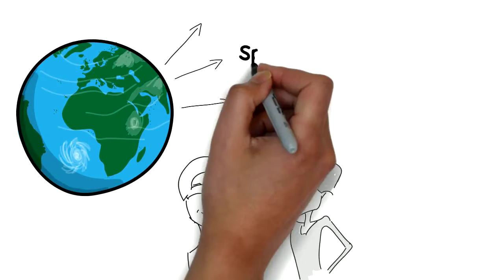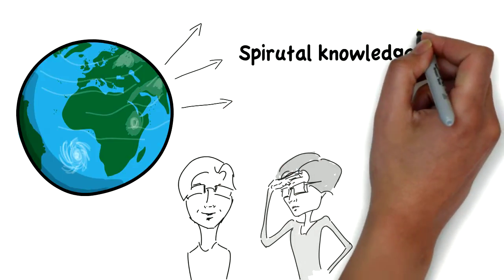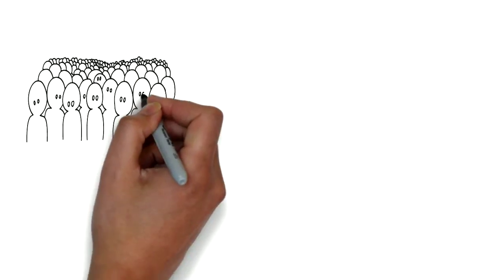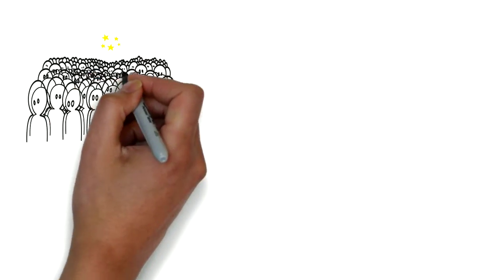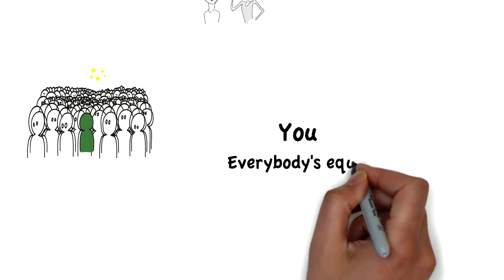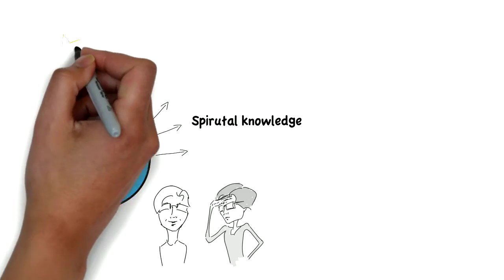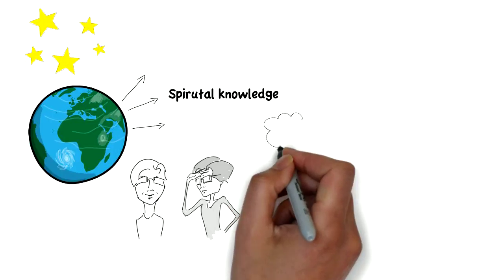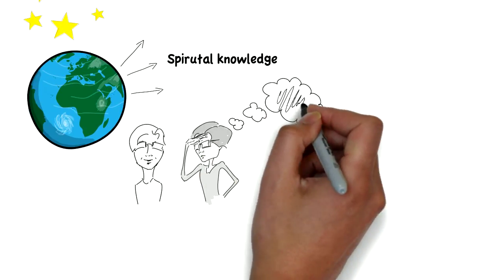Sydney Banks - The Equalizer. Animated by CoachCafe.no